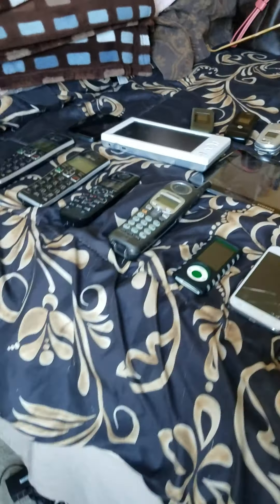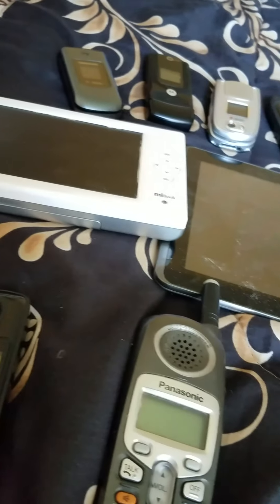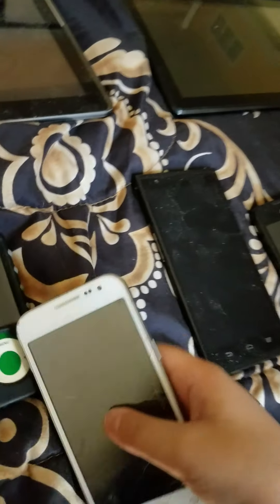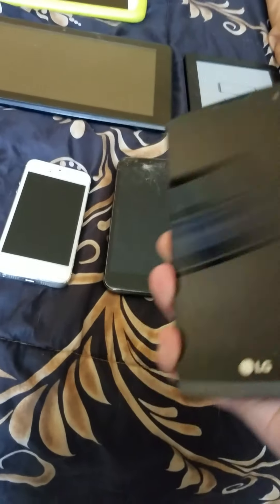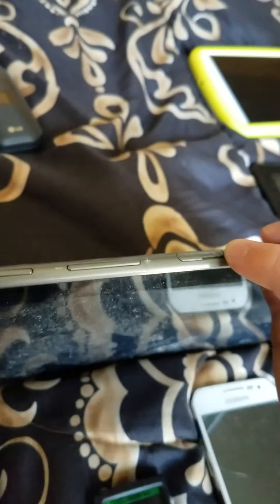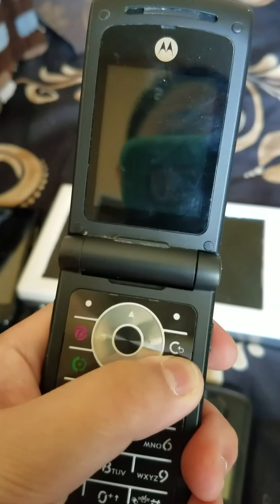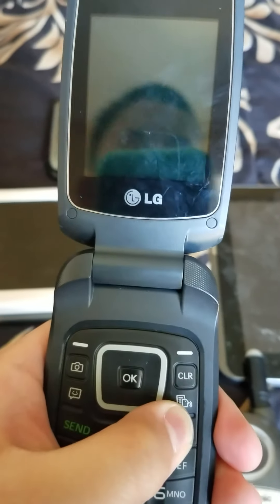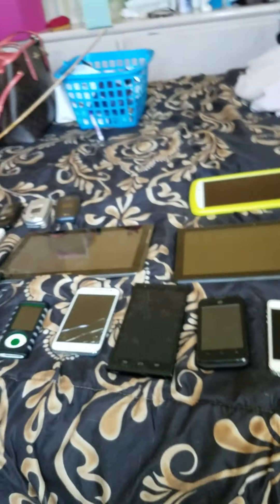Quick Cell Phone Collection Update for 5/1/21